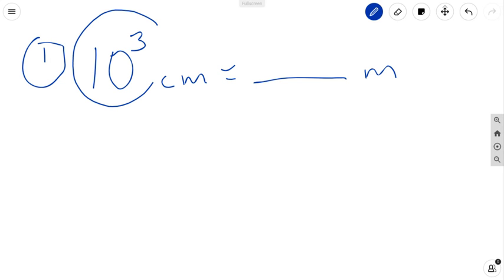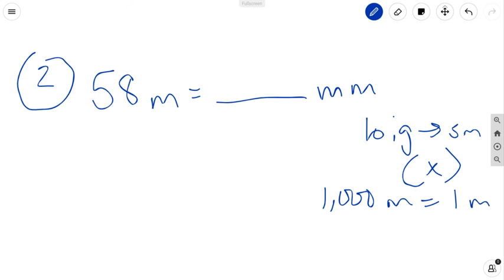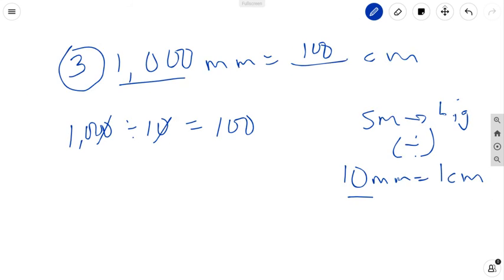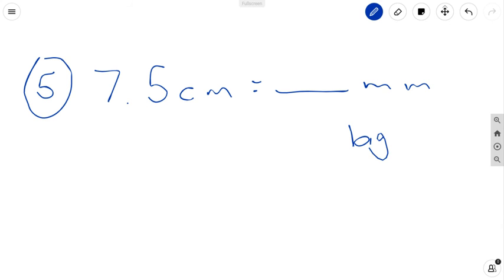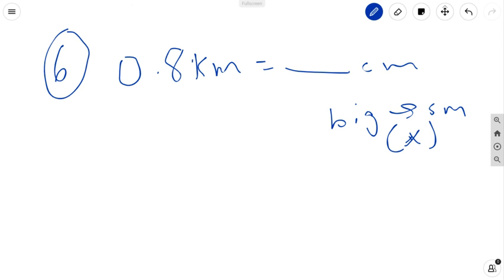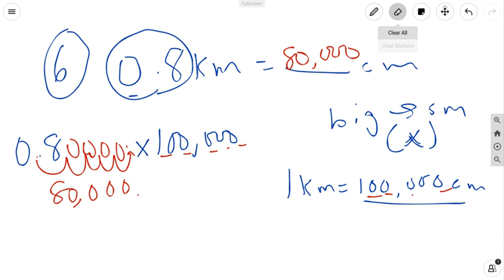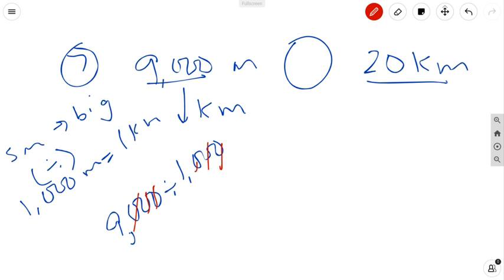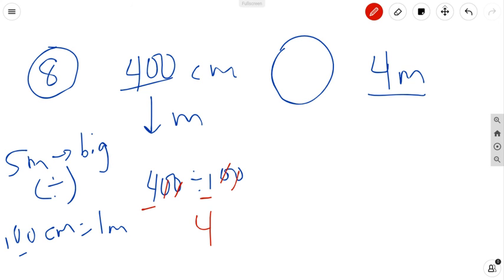12-4: Converting Metric Units of Length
12-4: Converting Metric Units of Length